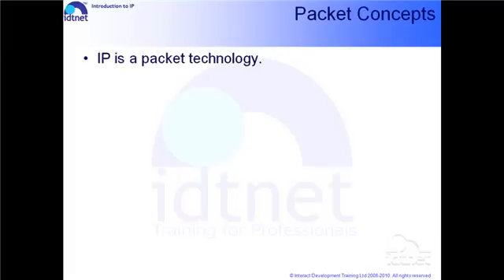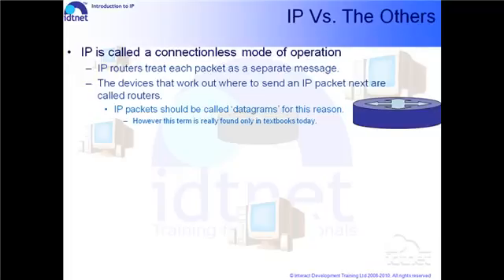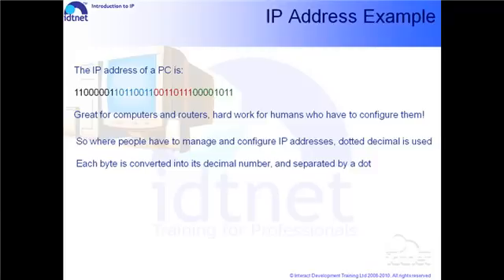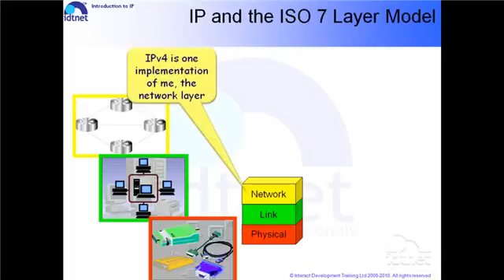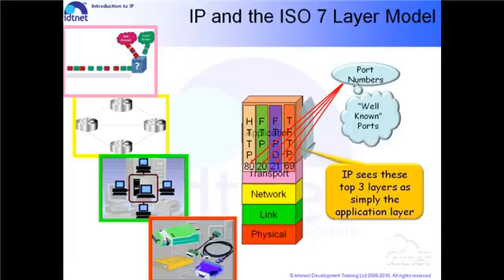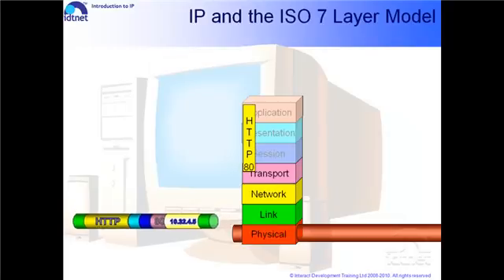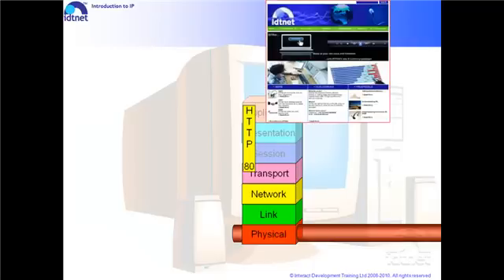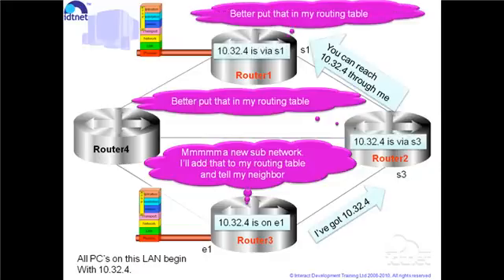IPv4 Operation Overview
We all use IP. Every time we browse a web site or send an Email, but how does it work?

This is a short multimedia tutorial giving an overview of IP Operation. If you are studying for CCNA, JNCA, or MCSE, this is an ideal first primer to supplement your studies. For more tutorials visit
This tutorial is copyright to Interact Development Training Limited

Based in th UK, Chris Thompson is the technical director of Interact Development Training Limited. Chris has worked in the telecommunications and Internet industries for over 25 years. A self confessed geek, Chris is 4th generation in the industry, right back to his great grandfather who helped develolp the very first telephone system in India. Chris speaks internationally from large corporate events to class room training sessions. Chris has worked with AT&T, BT, Cable and Wireless, CapGemini, Easynet, Nortel Networks, Orange, BSkyB, and T-Mobile to name but a few . He is available to speak at corporate events such as product launches, edutainment days, and webinars.